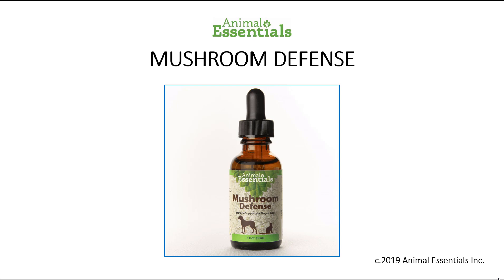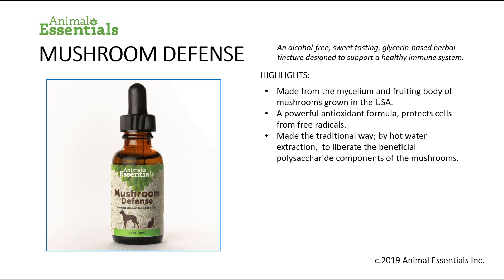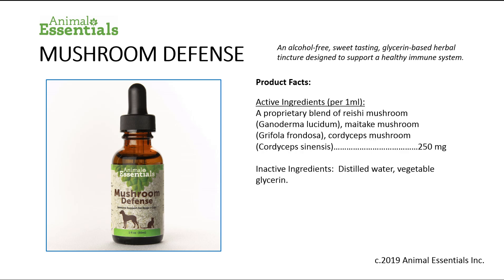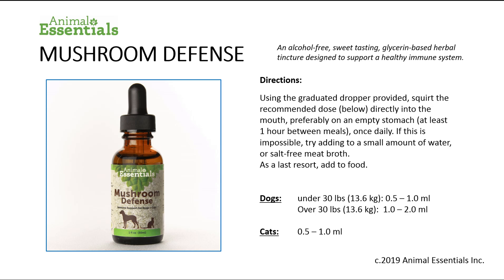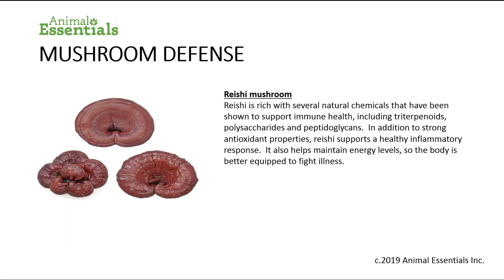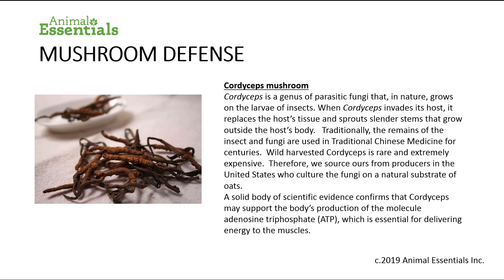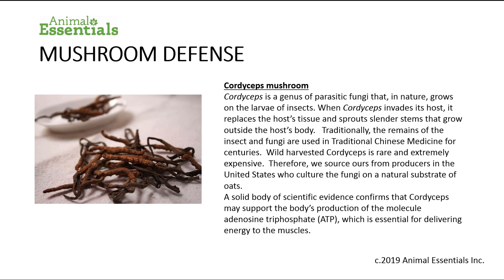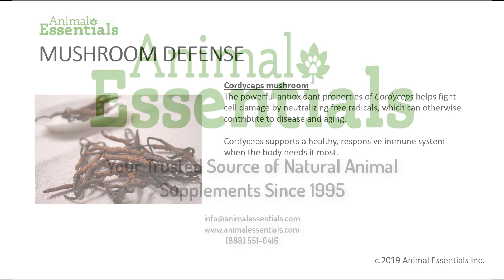Mushroom Defense training video.FINAL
Instructional video for Animal Essentials Mushroom Defense formula.